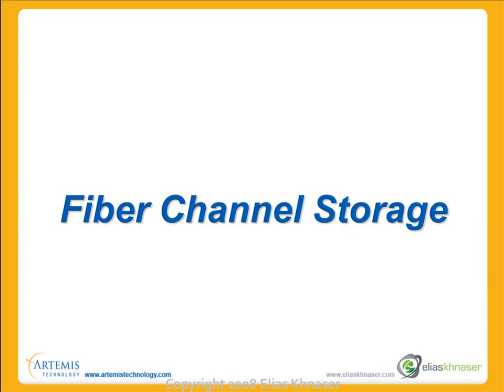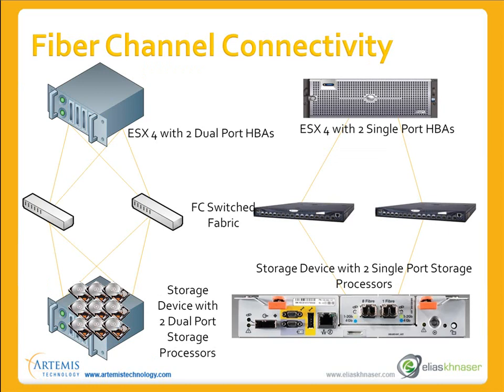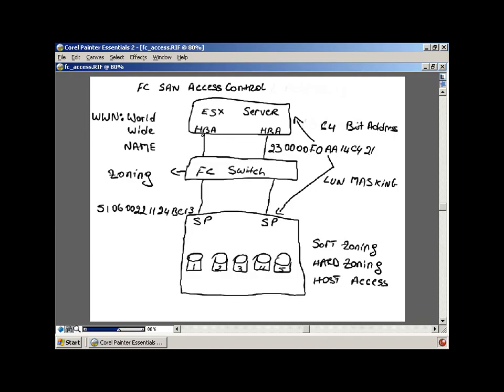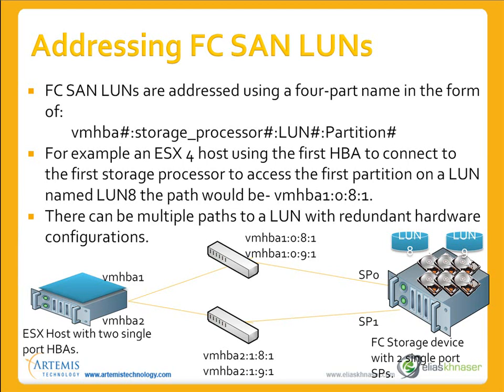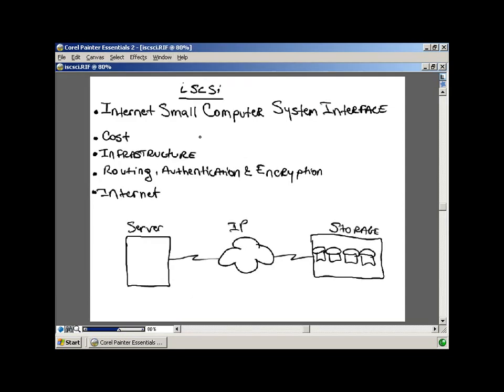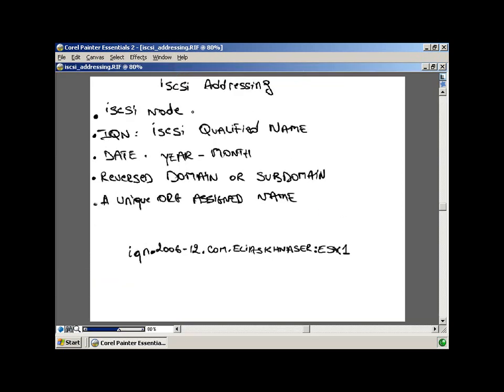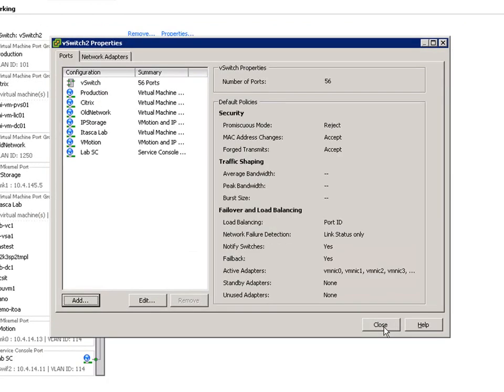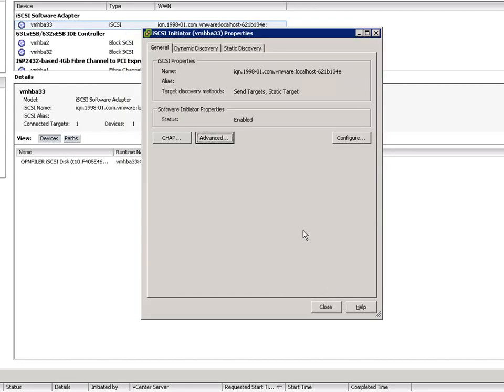VMware Storage FC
WWM